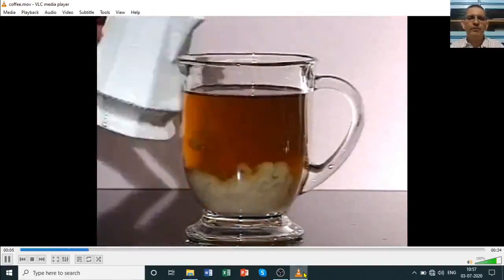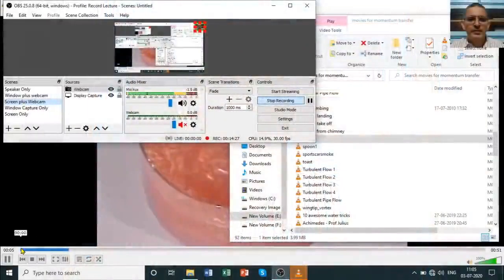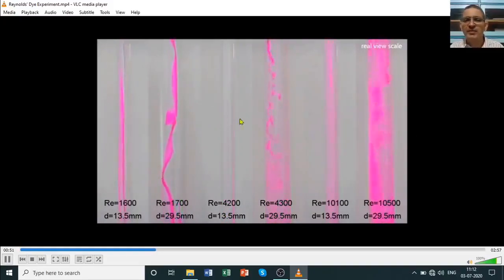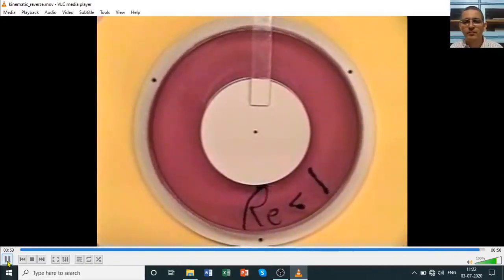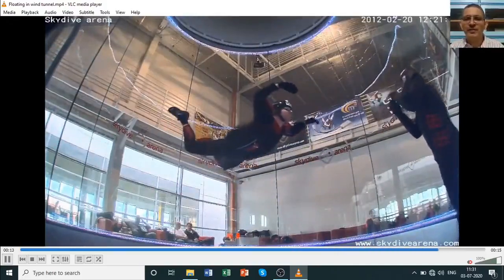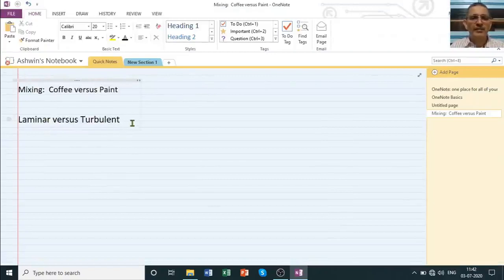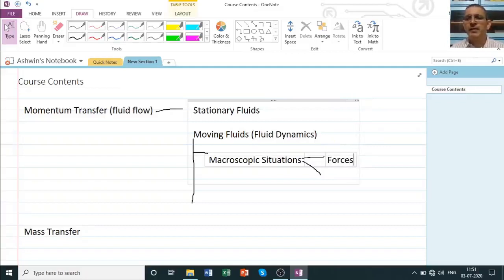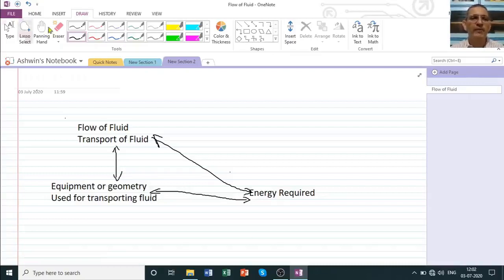CET 1101 Lecture 01: Introduction to Momentum and Mass Transfer